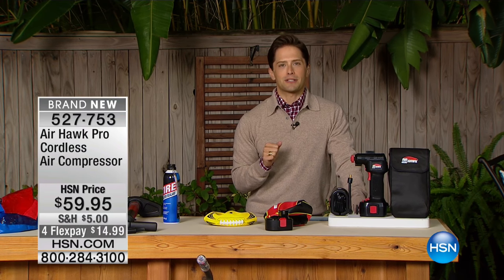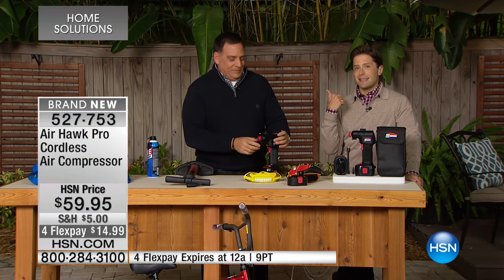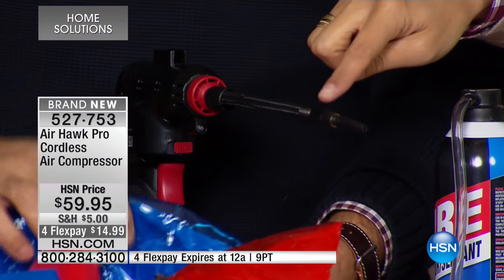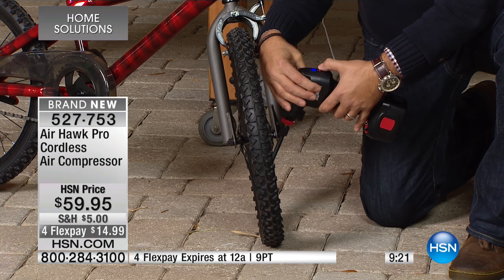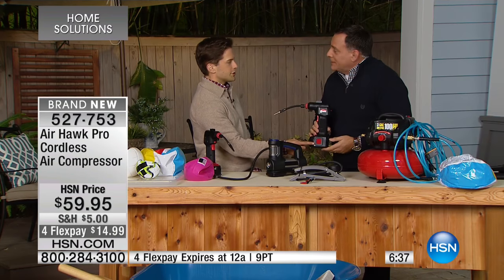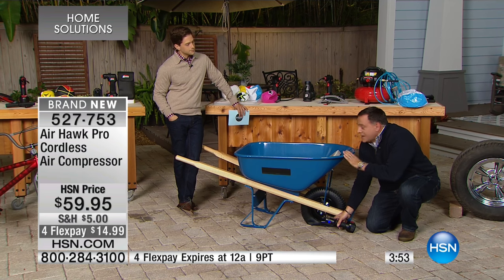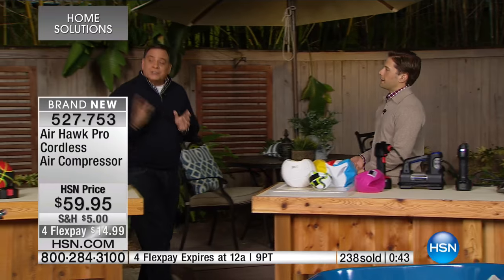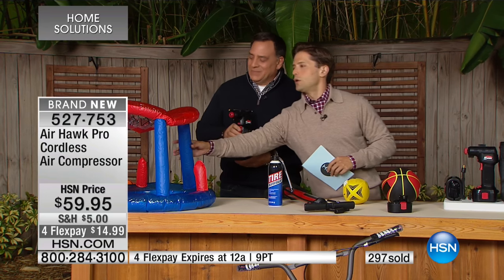Air Hawk Pro Cordless Air Compressor